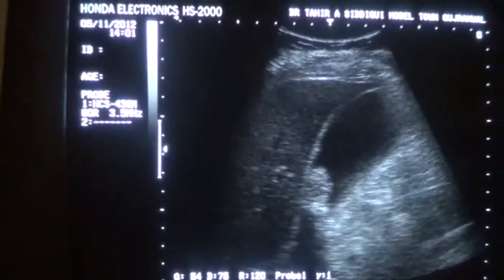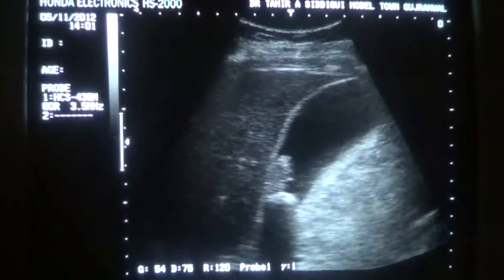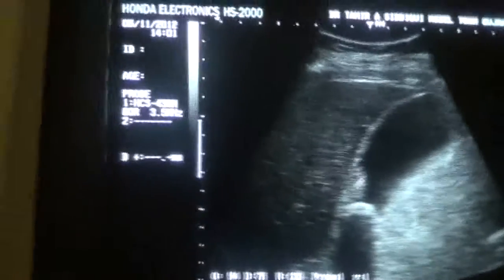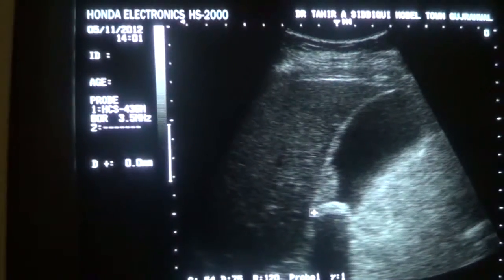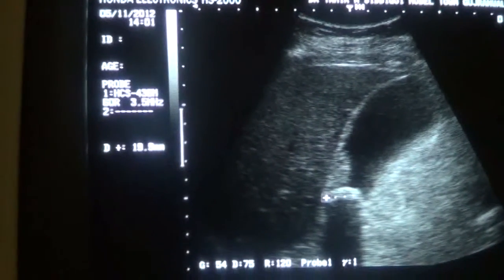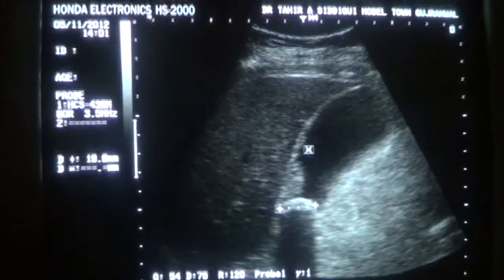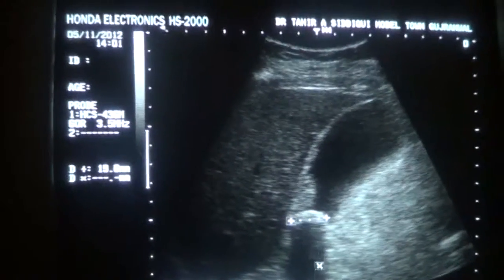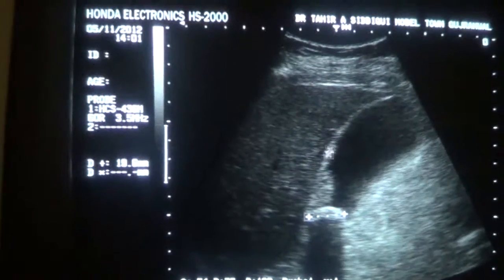GALL BLADDER NECK CALCULUS with thick SLUDGE